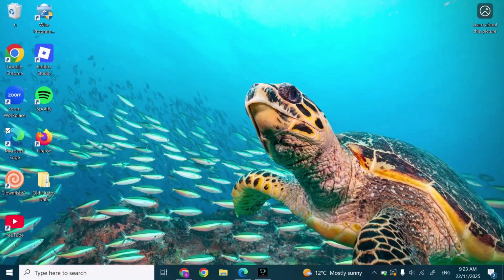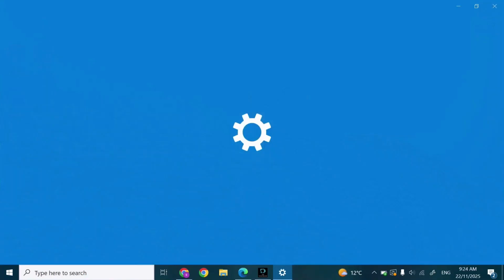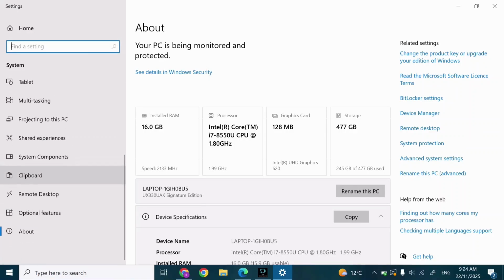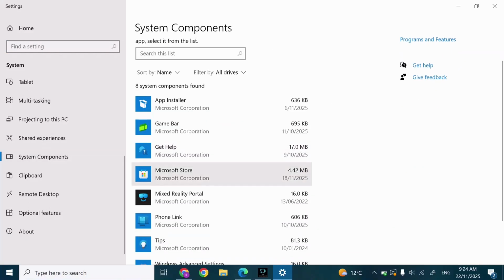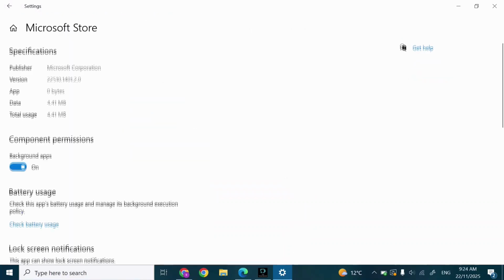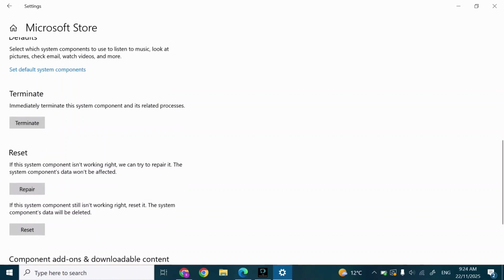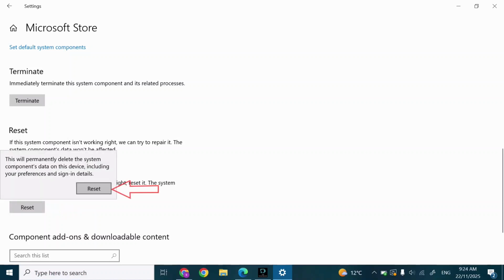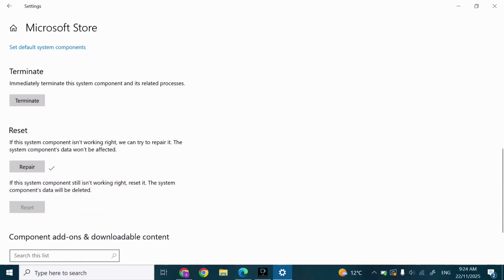How To Reset Microsoft Store On Windows 11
Welcome to our complete guide on "How To Reset Microsoft Store On Windows 11"! If your Microsoft Store is not working properly, apps won’t download, or you’re facing errors while using it, this video is perfect for you. We’ll show you step-by-step how to reset Microsoft Store in Windows 11, fix common store issues, and get it working smoothly again. From using built-in Windows tools to troubleshooting techniques, these tips will help you resolve Microsoft Store problems quickly.

How to fix Microsoft Store not opening

Steps to repair Microsoft Store apps

How to clear Microsoft Store cache

How to troubleshoot Microsoft Store issues